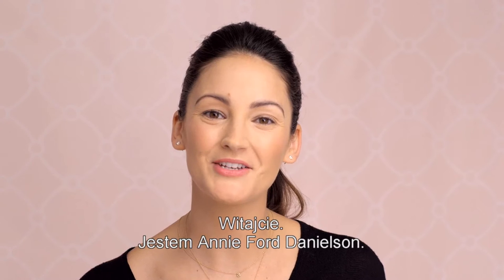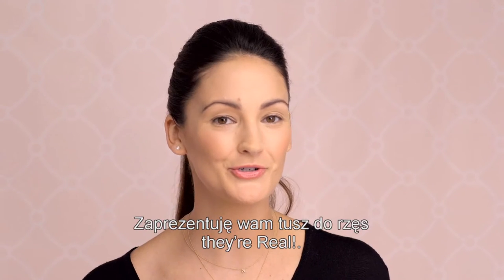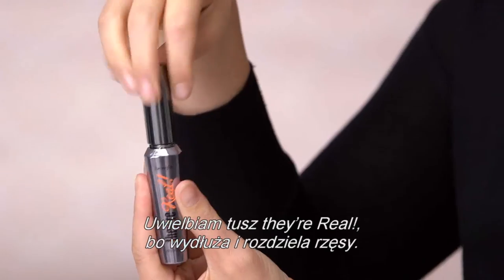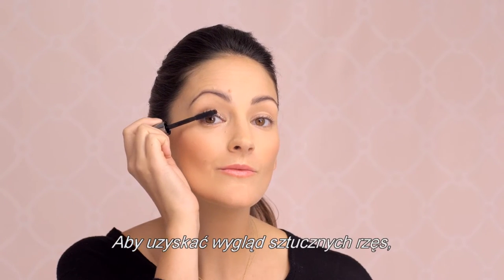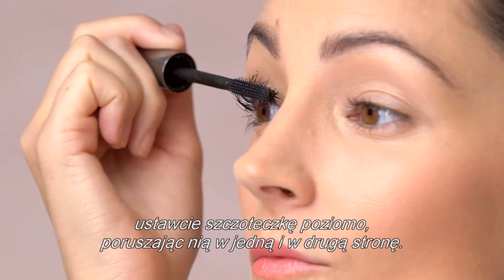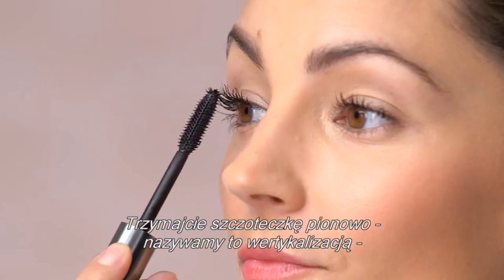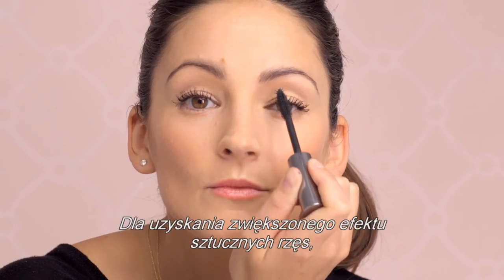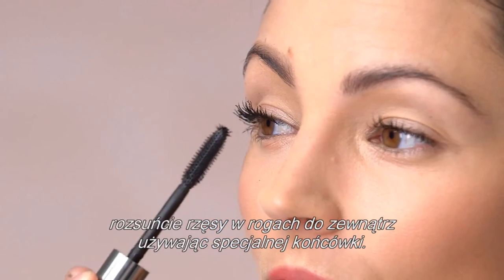BENEFIT - They're Real! Maskara